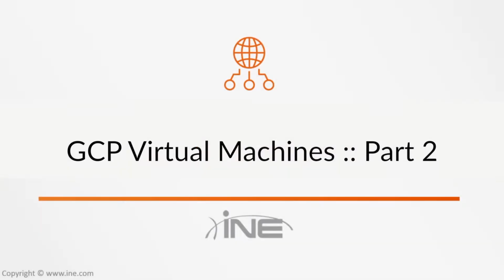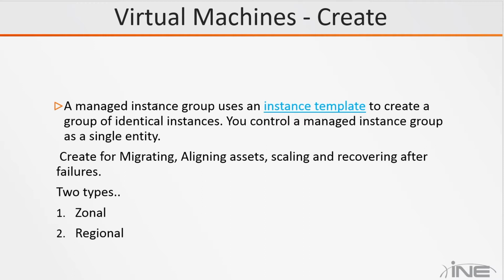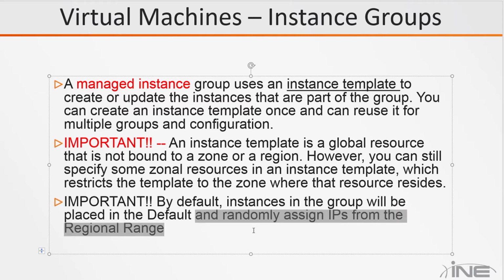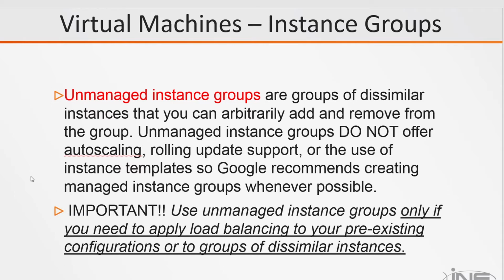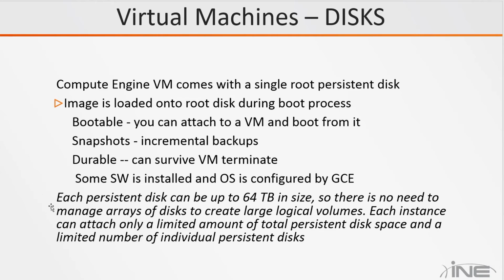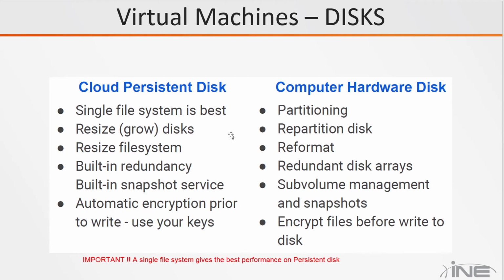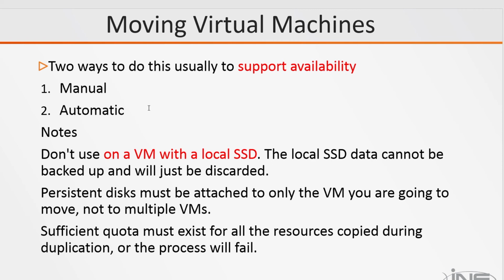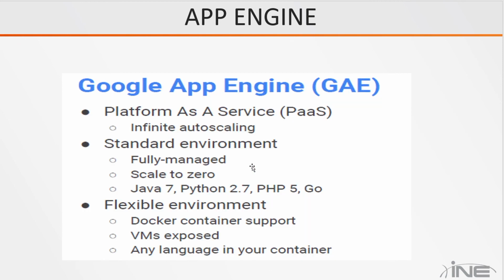GCP Virtual Machines :: Part 2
Google Cloud Platform Certified Architect

Learn efficiently to be A Google Certified Professional - Cloud Architect. This course enables you to leverage Google Cloud technologies in both a manner that will benefit you and your organization. Through an understanding of cloud architecture and Google technology, this individual can design, develop, and manage robust, secure, scalable, highly available, and dynamic solutions to drive business objectives.